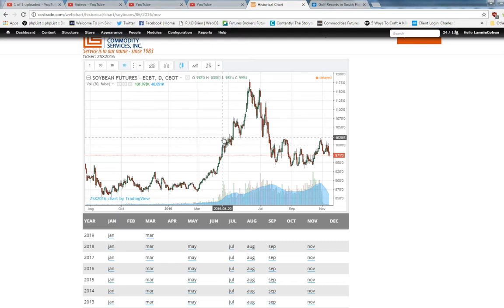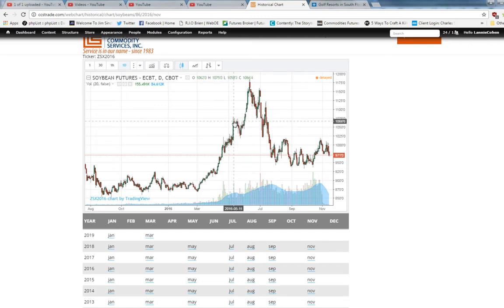Commodities: Soybean Hedge Strategies with Futures & Options